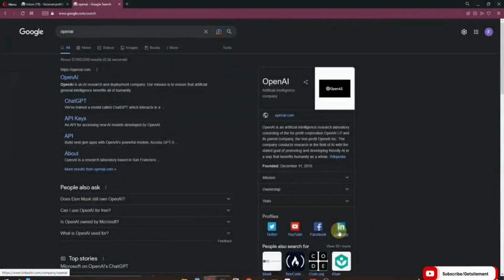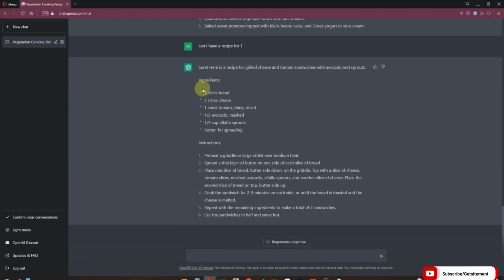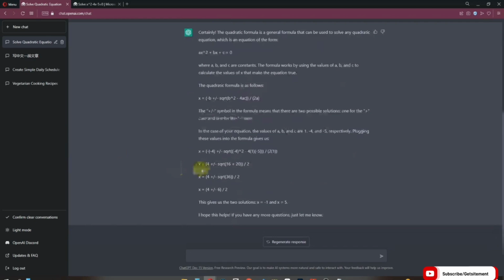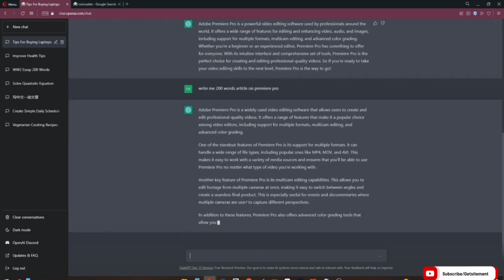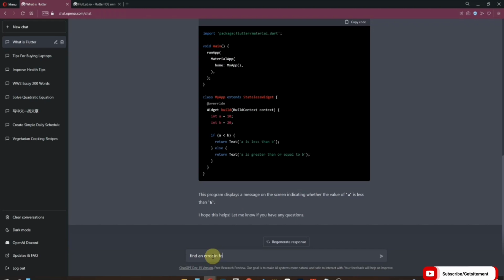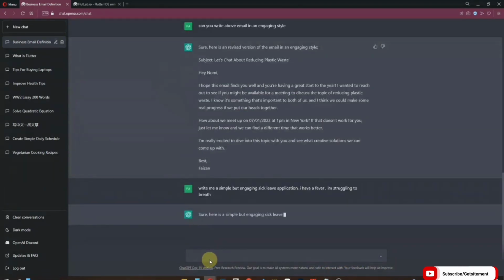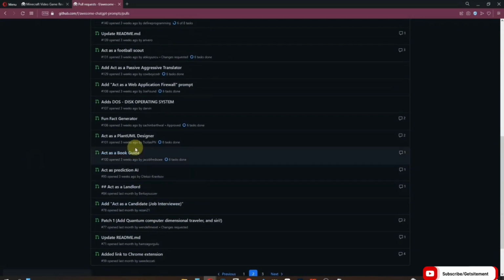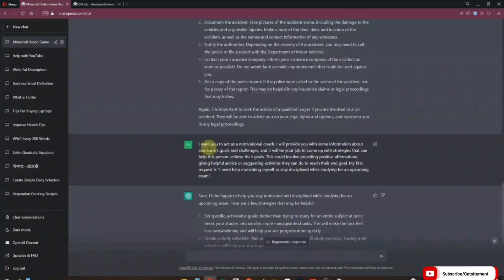ChatGPT Tutorial - A Crash Course on Chat GPT for Beginners | How To Use Chat GPT For Beginners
This ChatGPT Tutorial is a Crash Course on Chat GPT for Beginners. With the increase in popularity, ChatGPT is still unknown to many people. In this video, I will provide a crash course on different ways to use ChatGPT.

This is a complete tutorial of chat gpt which is a artificial intelligence tool and strong rival of Google - Lets use chat gpt to generate income.

Who this course is for: This course is for beginners in web development. The other full programming courses are follow: